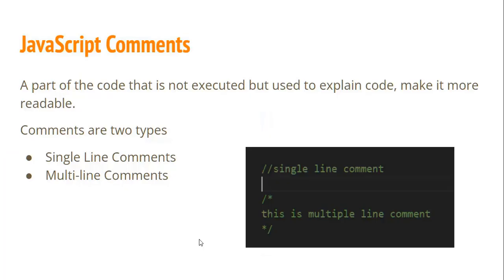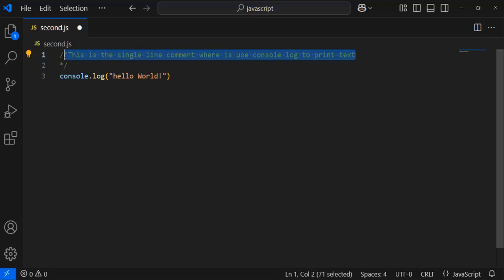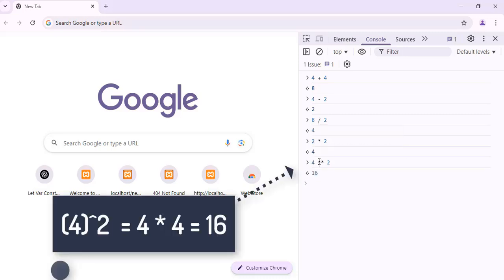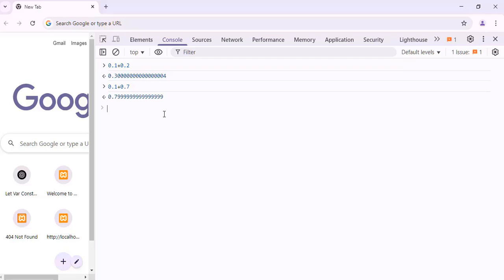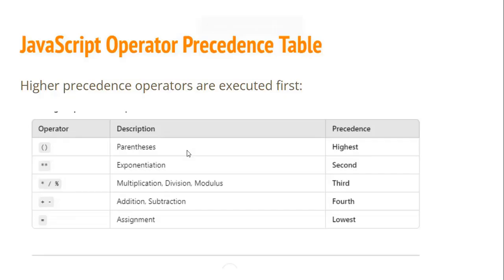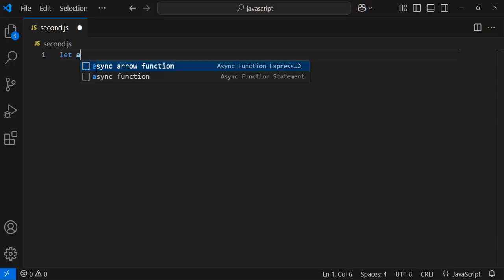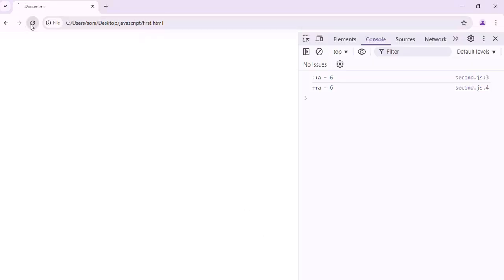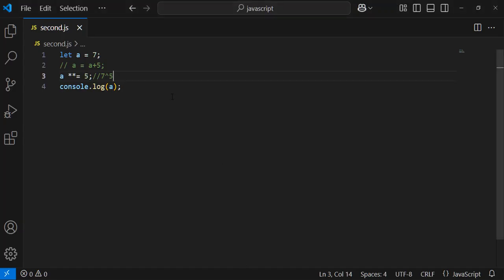JavaScript Operators and Expressions | JavaScript Full Course | JavaScript Tutorial For Beginners #5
In this JavaScript tutorial for beginners, we cover essential JavaScript operators, including:
 JavaScript Comments (single-line & multi-line)
Arithmetic Operators (+, -, *, /, %,**) – also known as JavaScript operations mathematics
 Unary Operators (++ , --)
 Assignment Operators (=, +=, -=, *=, /=)We also dive into:
🔹 JavaScript operator precedence – how different operators are evaluated in expressions
🔹 JavaScript weird behavior – unexpected results with floating-point numbers
🔹 JavaScript operators and expressions – how to use them effectively

This video is part of The Complete JavaScript Course 2025 and is perfect for anyone learning JavaScript from scratch or looking to deepen their understanding.